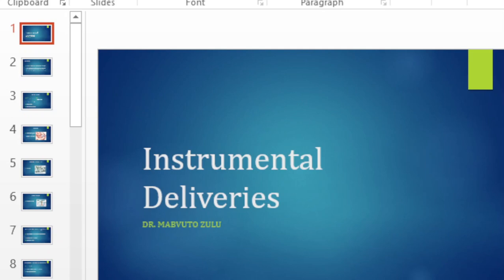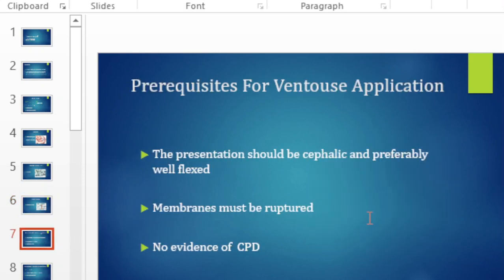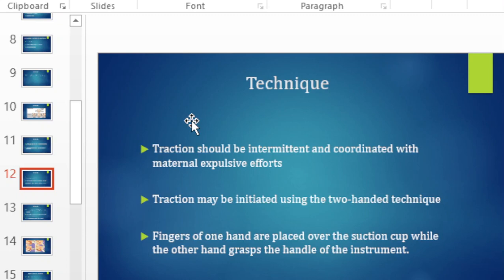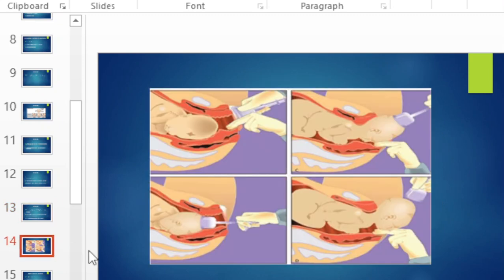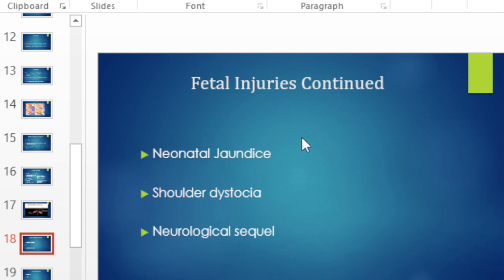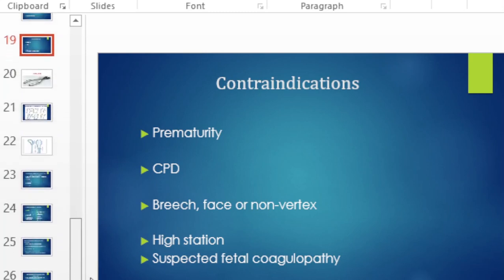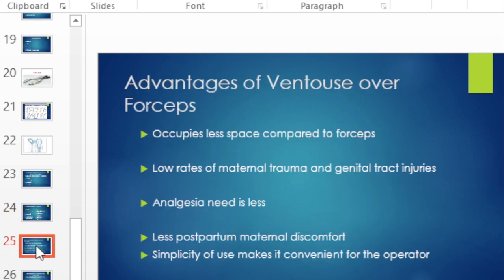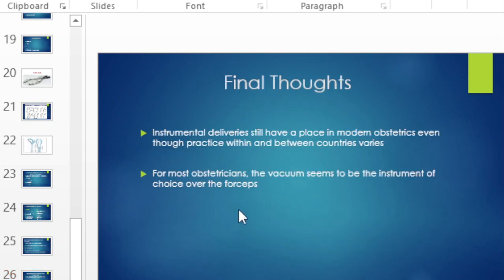Instrumental Deliveries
Instrumental deliveries continue to be a vital part of modern obstetrics. In this lecture, we discuss the differences and similarities between ventouse and forceps deliveries.